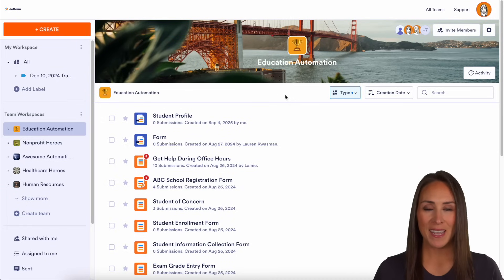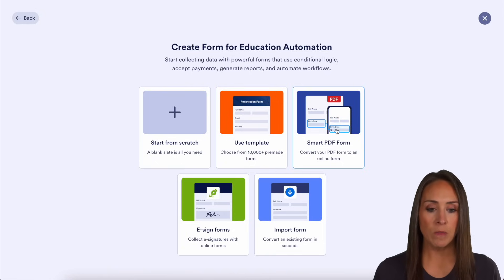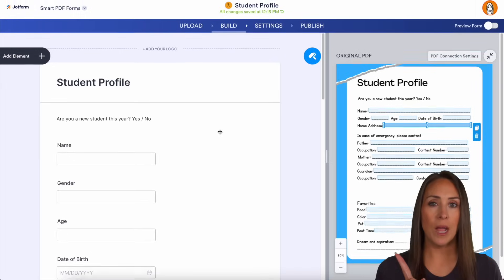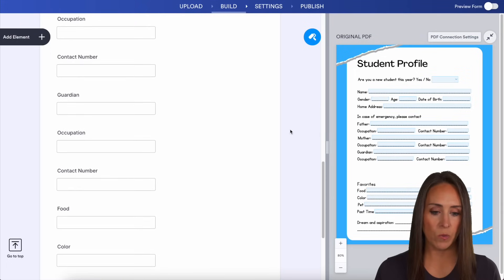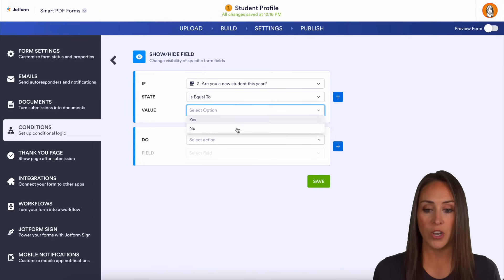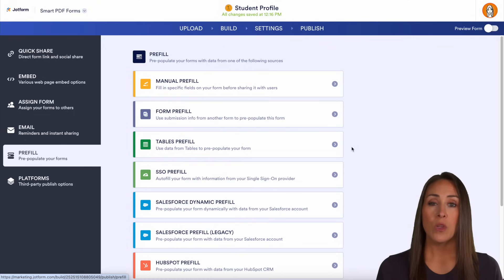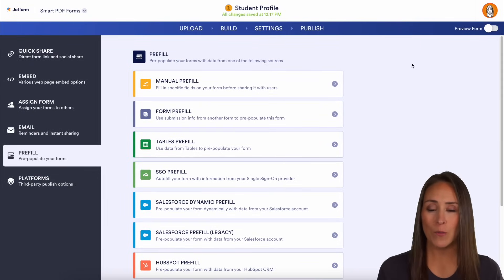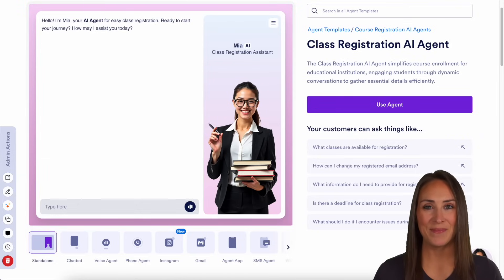How to Quickly Digitize Registration Forms for Students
Whether you’re an educator, an administrator, or a school staff member, Jotform Enterprise makes student registration a breeze — no more paper forms or manual data entry!

In this tutorial, you’ll learn how to:
- Create a smart PDF form from an existing student registration form
- Automatically map PDF fields to a digital form
- Customize your form with drag-and-drop fields
- Use conditional logic to hide unnecessary questions
- Prefill forms using existing student or parent data
- Test and preview your form before sharing
- Save even more time with AI tools like the AI Form Builder and AI Agent for registration conversations

Start collecting accurate student data in minutes — with less stress and more efficiency!

👋 ABOUT JOTFORM
Hi, we’re Jotform, a full-featured online forms platform that makes it easy to create robust forms and collect important data. Check us out
00:00 Introduction
00:25 Creating a New Form in Team Workspace
00:51 How Field Mapping Works
01:09 Adding a Missing Field to the Form
01:44 Adding a Long Text Field
01:57 Using Conditional Logic to Save Time
02:37 Using the Prefill Option
02:51 Previewing the Final Form
03:11 Using AI to Build Forms Automatically
03:40 Subscribe to Jotform